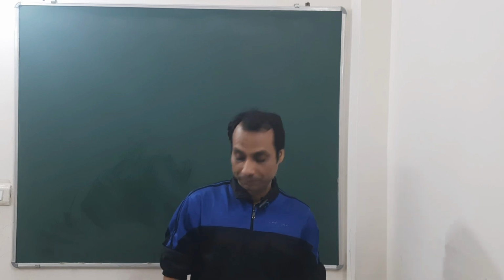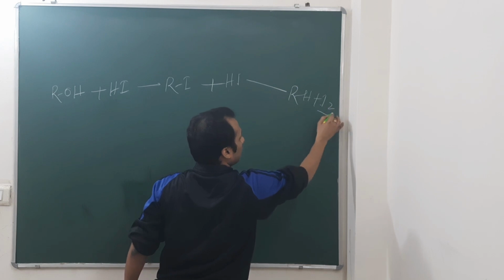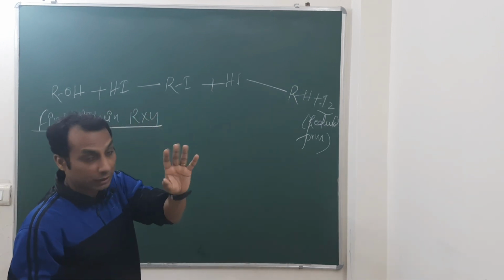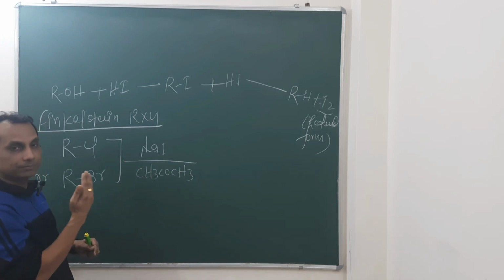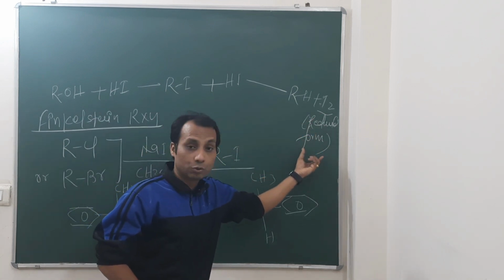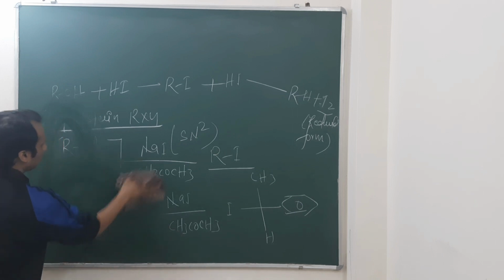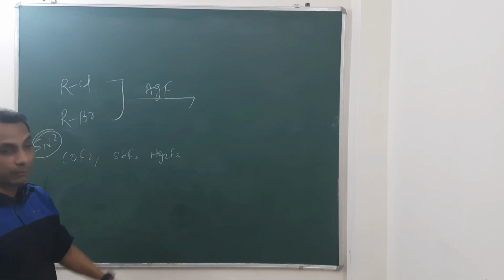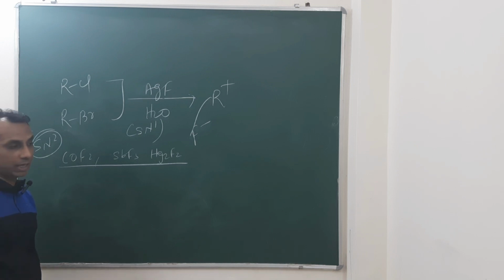method of preparation of haloalkane and haloarenes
halogen exchange reaction
finkelstein reaction
swarts reaction